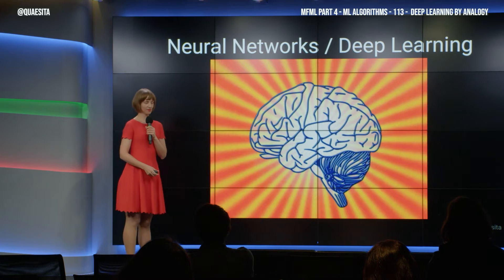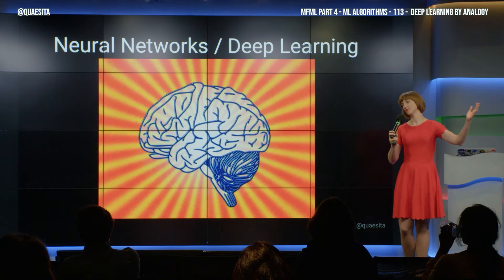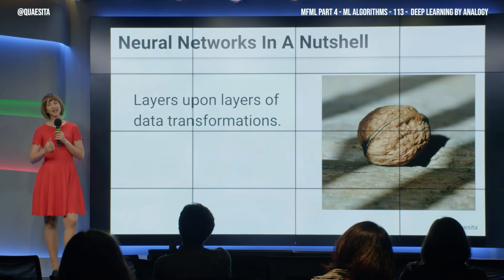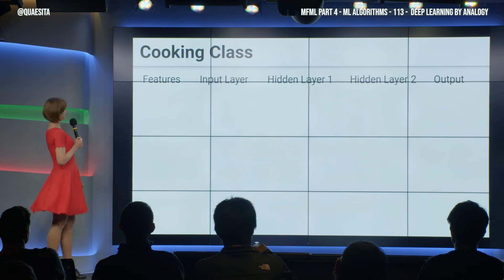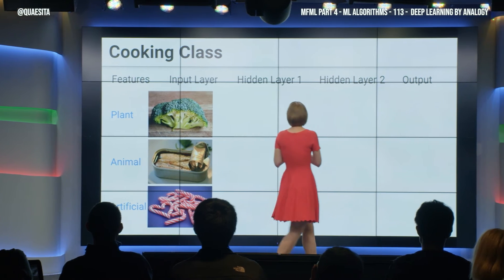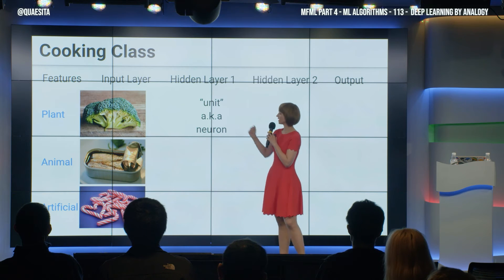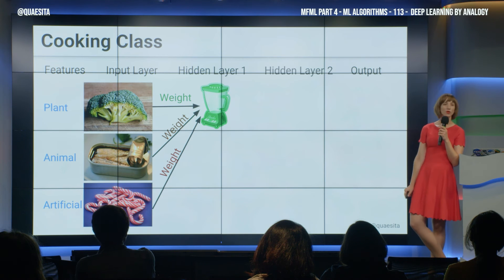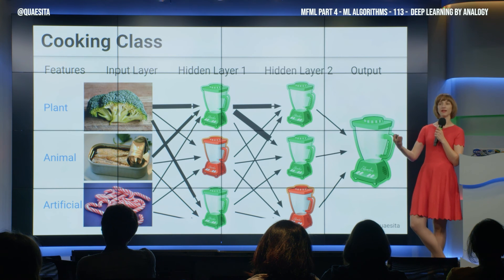EP 113 - Introduction to neural networks and deep learning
To prove you don't need to know any math to get a sense of what's going on inside neural networks, let me take you on a quick tour... with some disgusting smoothies.